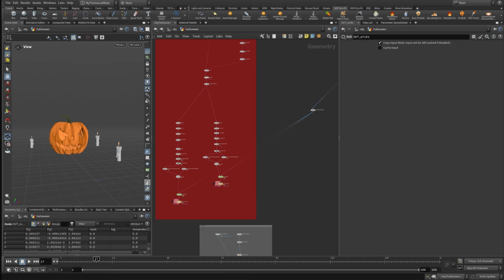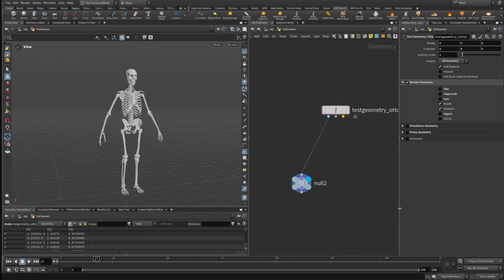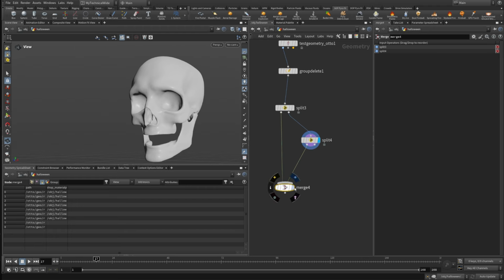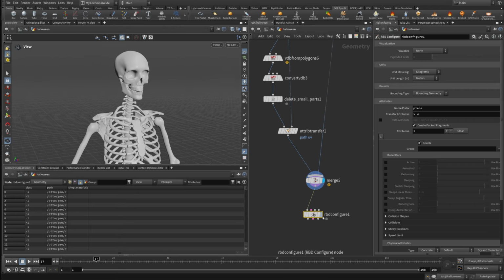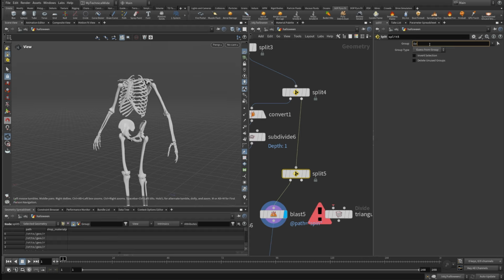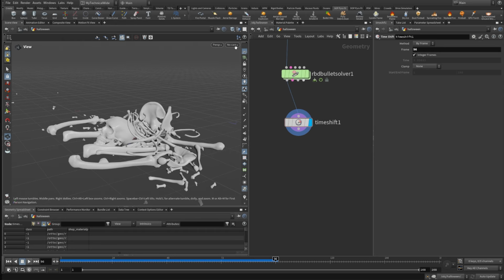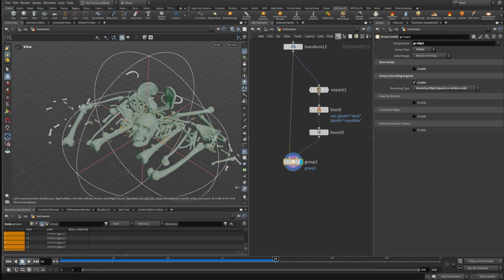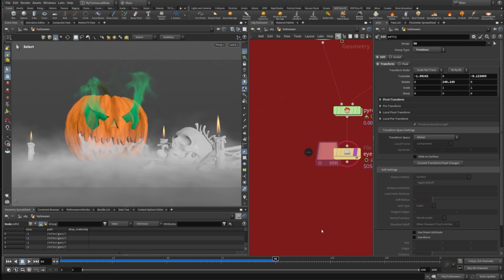9 | Create a Pile of Bones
In this part you will learn how to set up a spooky scene with a skeleton and pumpkin, extract and place the skeleton, frame the shot with a clear camera view of the skull and add simple RBD motion for realism